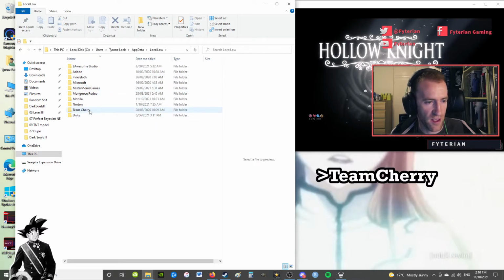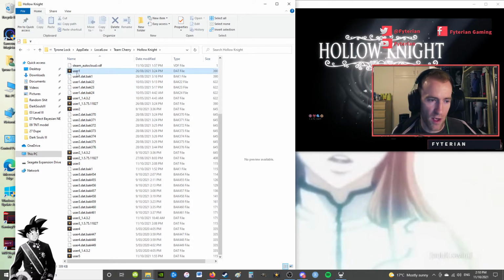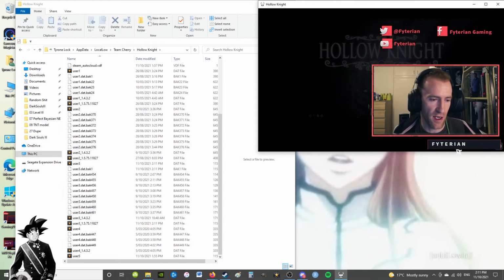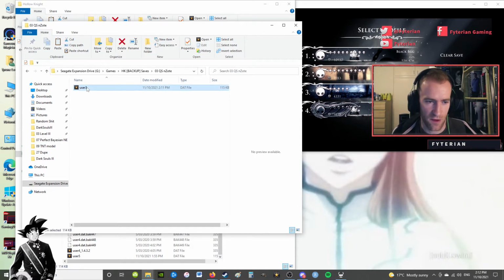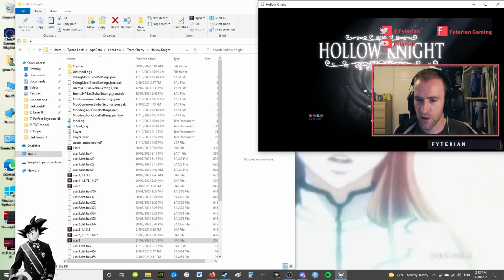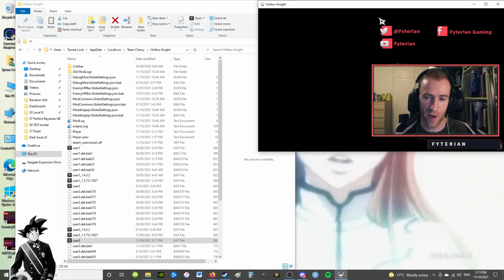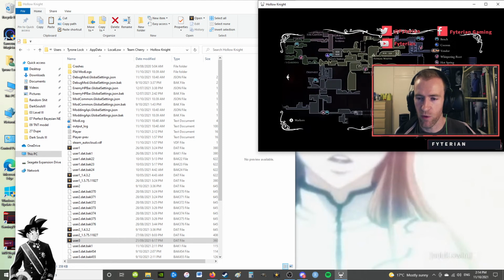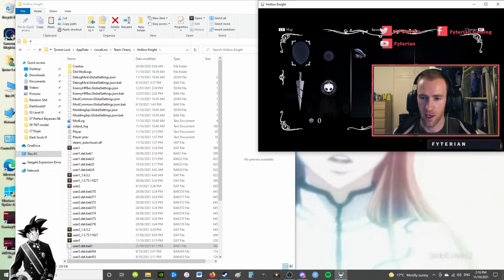How to Back Up Your Save 【Hollow Knight】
A quick tutorial guide on how to back up and reload your Hollow Knight save files.

【GUIDE】
1.) type %appdata% in your search bar
2.) go back 1 folder to AppData, then LocalLow → TeamCherry → HollowKnight
3.) ignore .BAK files, and select user# .DAT file you wish to back up
(where # is a number 1-4)
4.) copy-paste user# .DAT file in another folder on your computer, or on a cloud like GoogleDrive
5.) i HIGHLY recommend renaming the user# .DAT file to something that tells you what it is.

I could have also entitled this "How To Have More Than 4 Save Files"